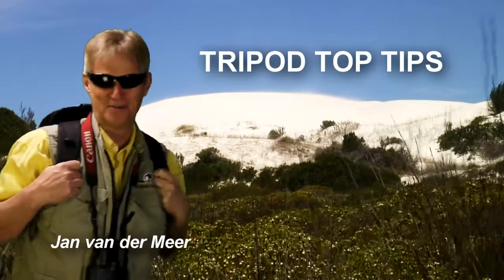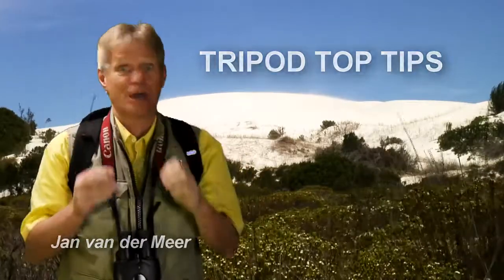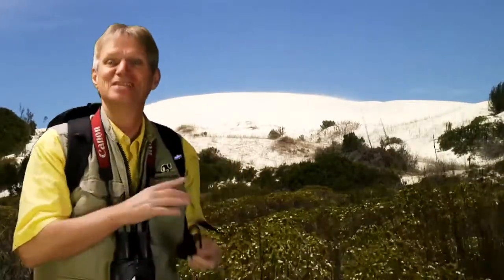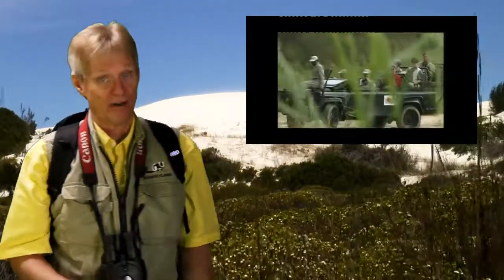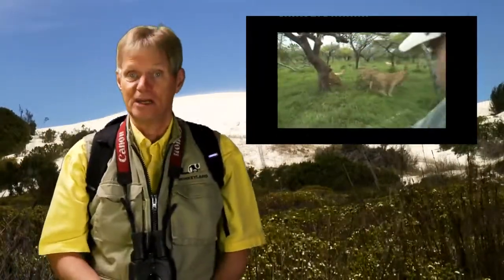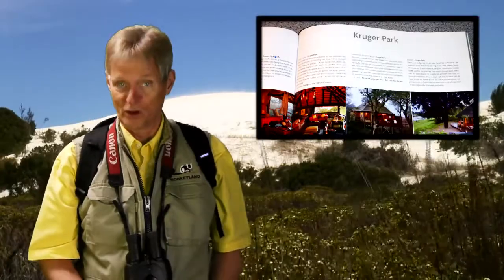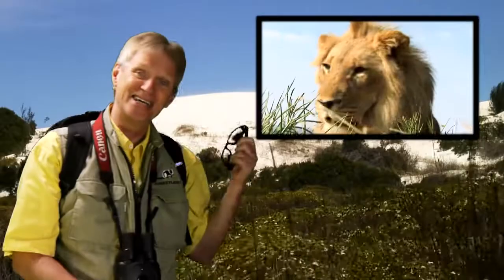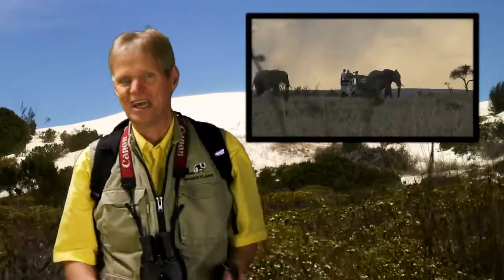Travelling to Kruger Park as videographer / photographer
It used to be all big but very fortunate camera's and tripods getting smaller and smaller!  Still nice to watch this old clip from many years ago!
Intro tripods and monopods Jan van der Meer founder Global Digital Videographers Centre. Travellers tips for camera users: Woman Man Camcorder users, Videoprofessionals, Prosumers, Professionals Travellers